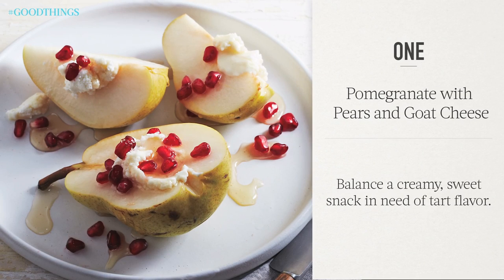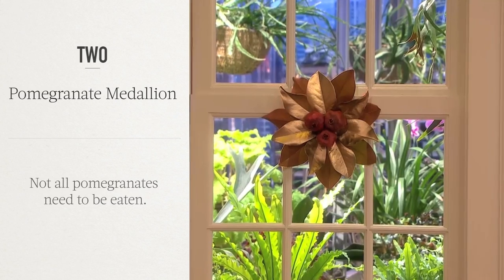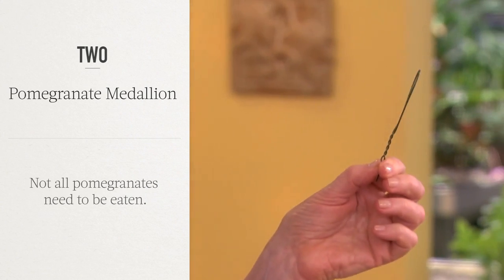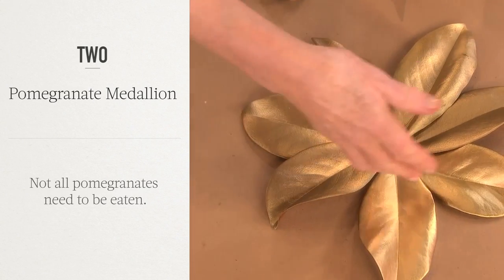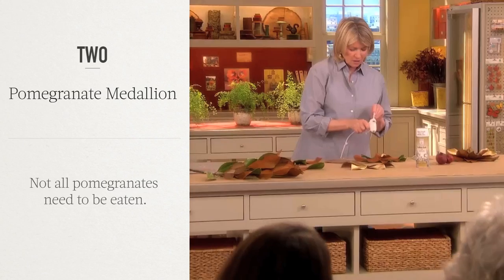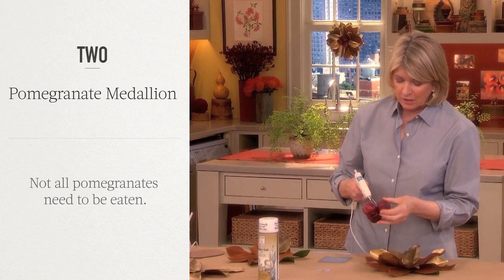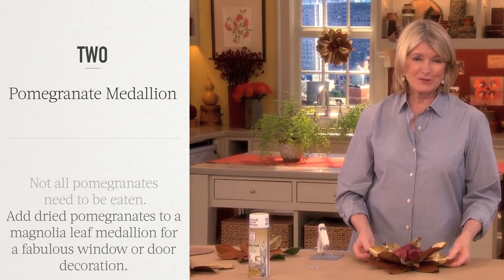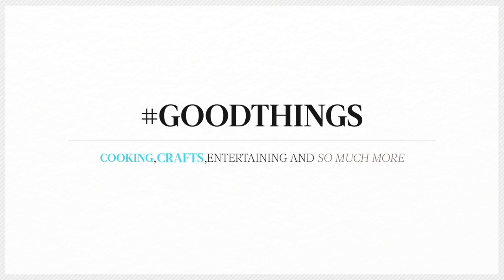Good Things: Great Pomegranate Ideas to Be Thankful For - Martha Stewart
Add a new flavor to the table this Thanksgiving: pomegranate. Use this tart fruit to braise short ribs, or add to pears and goat cheese as a bright side dish. But not all pomegranates need to be eaten -- craft a holiday decoration with dried pomegranates for a door decoration.